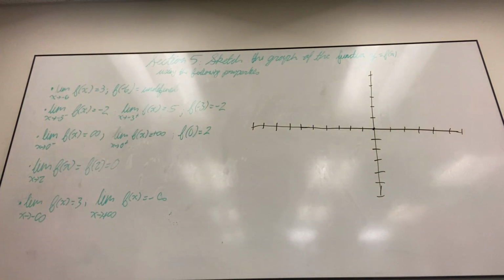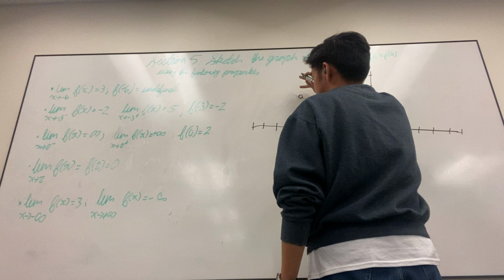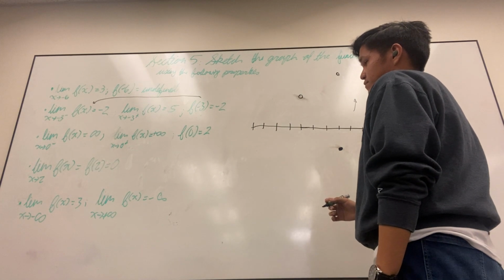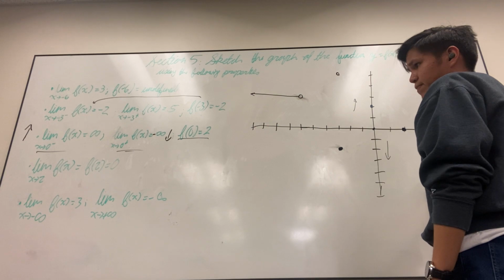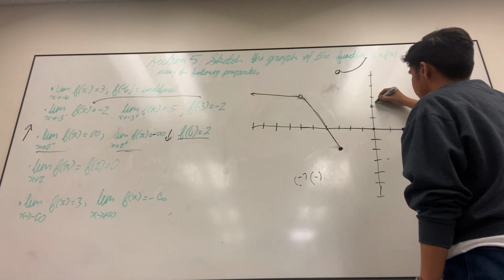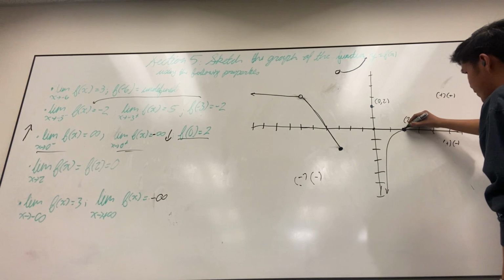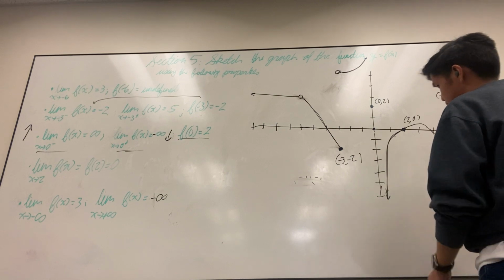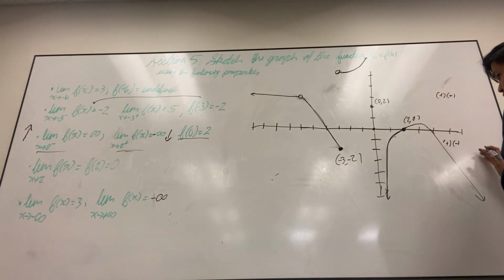Exam1# Section 5# a, b, c, d, & e